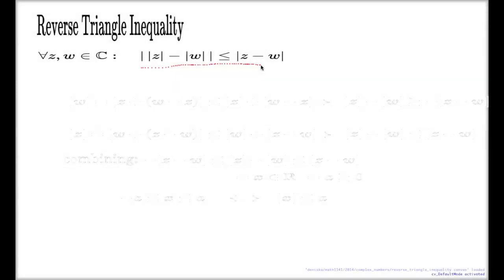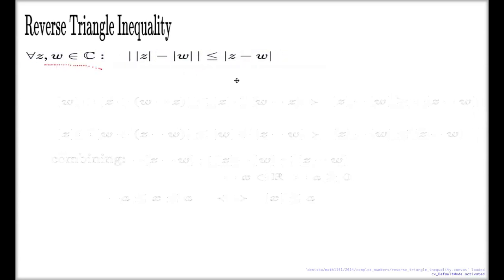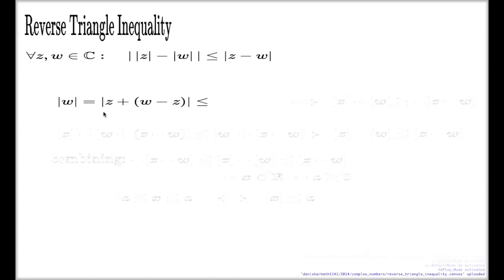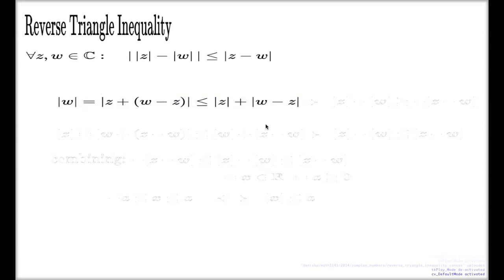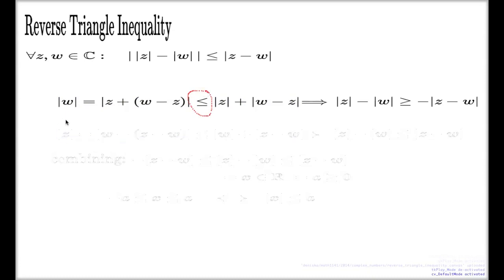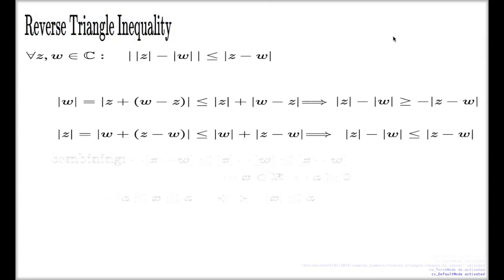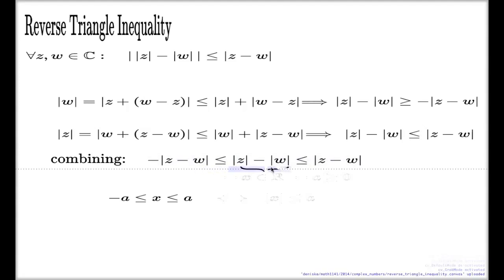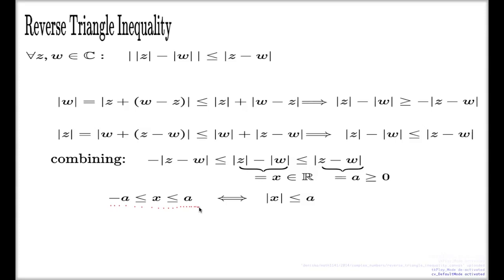Reverse Triangle Inequality -- Complex Numbers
A short demonstration of the proof of the reverse triangle inequality.